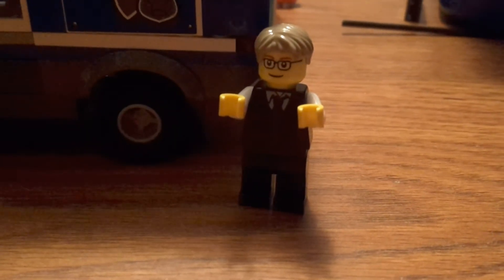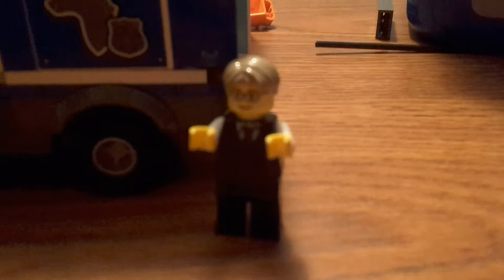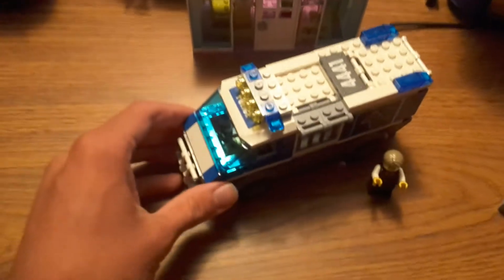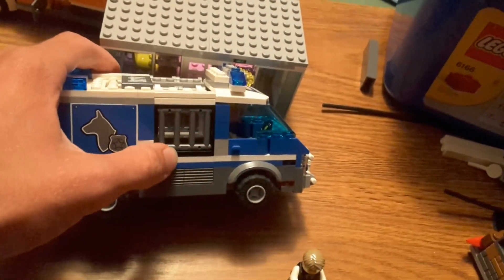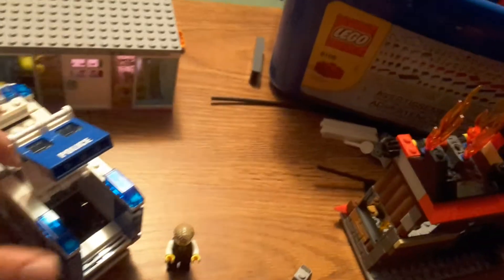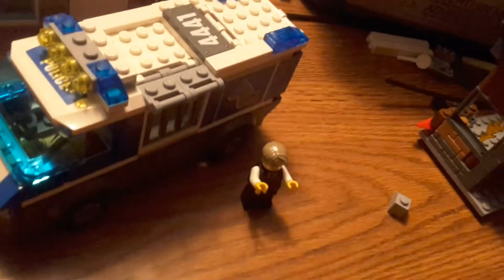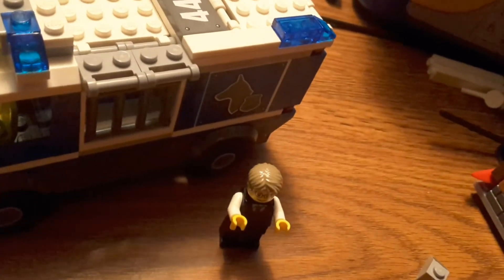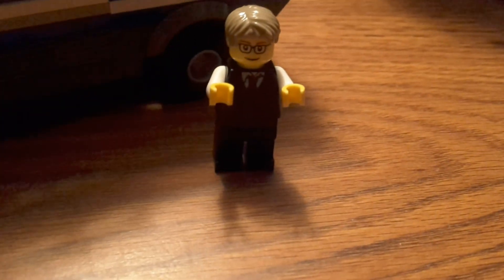MOC prisoner transport vehicle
I have made changes to set 4441 to make it just a prisoner transport vehicle. Hope you like the new look.